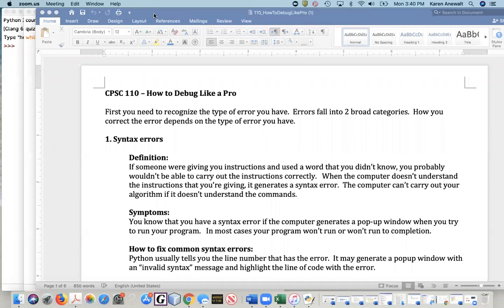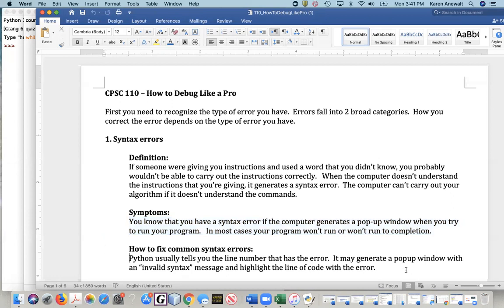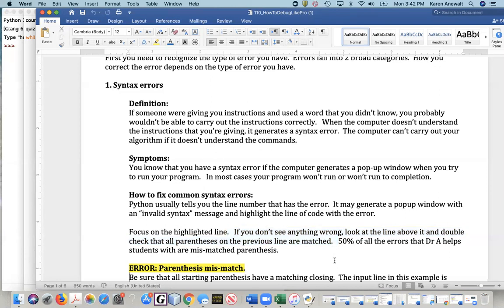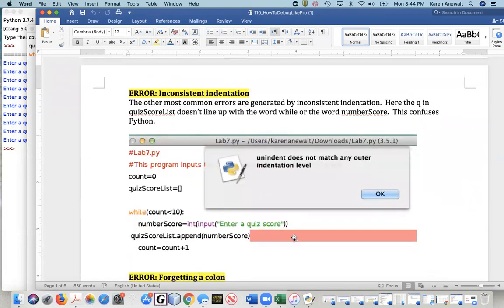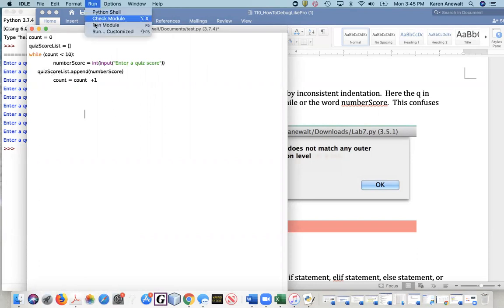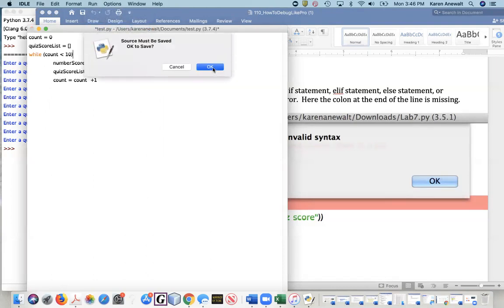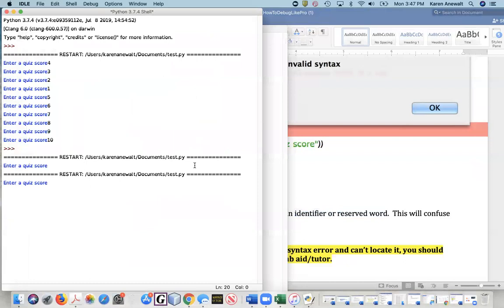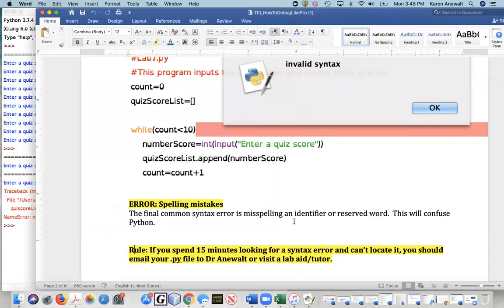CPSC 110 - DebuggingTips part1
Tips on finding and correcting syntax errors in your Python code